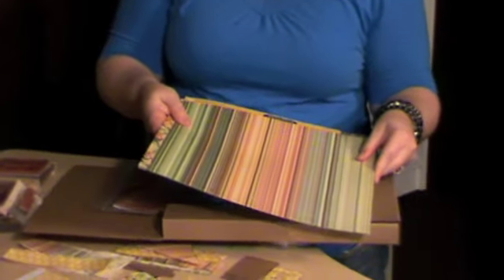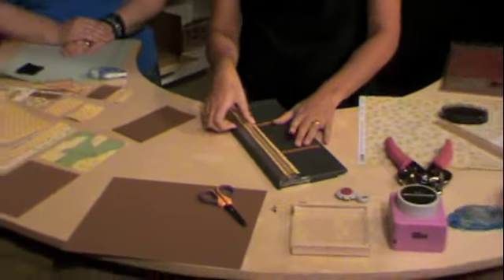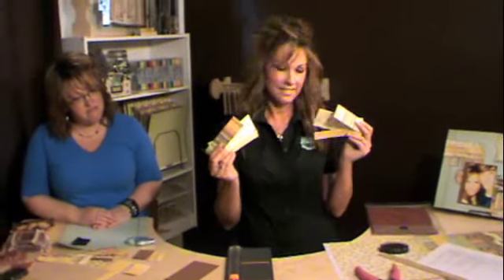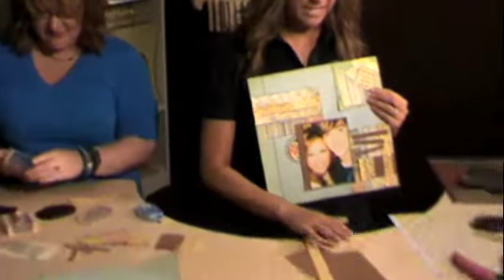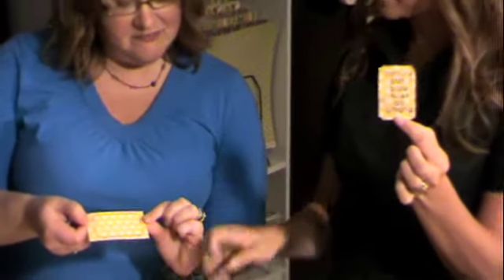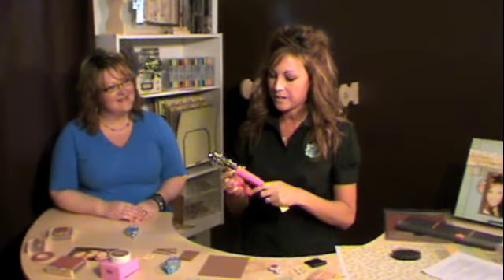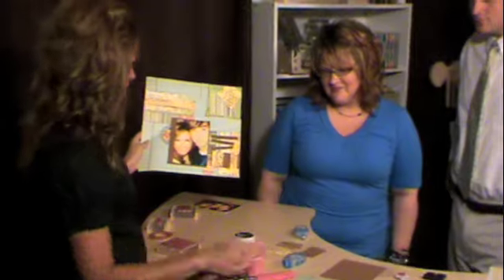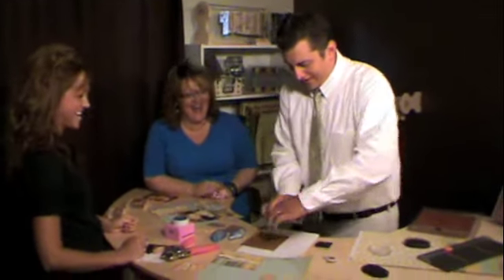Le Chic 2 Part 1